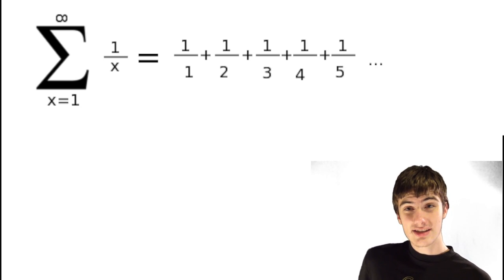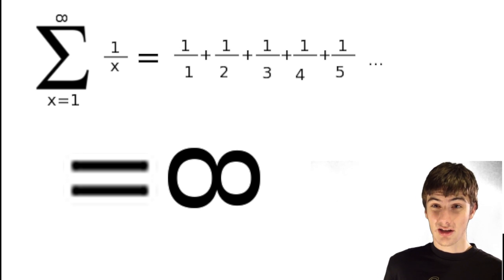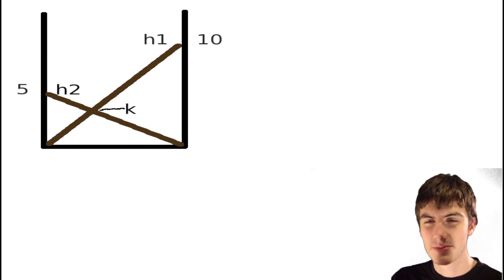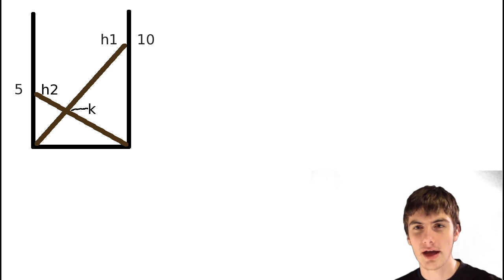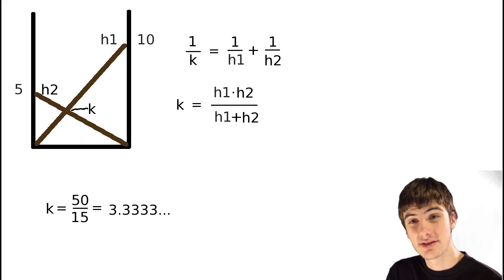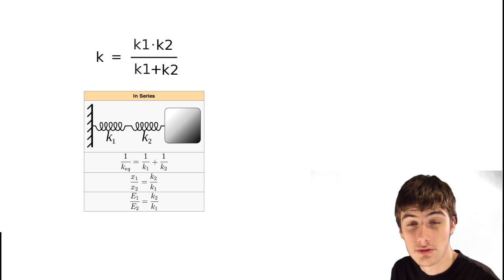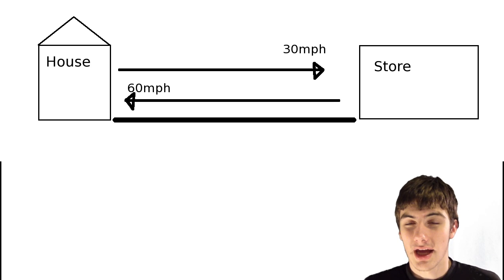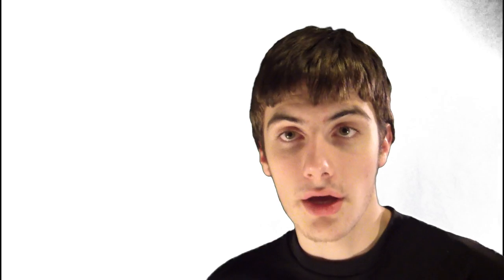Math: Harmonic Series and Applications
Thank you for watching, this took forever to edit so I think I'll keep it a little more simple than this later on, even though visually more simplistic than most of my videos.  If you are curious and want to learn more about the Harmonic mean check out these links: